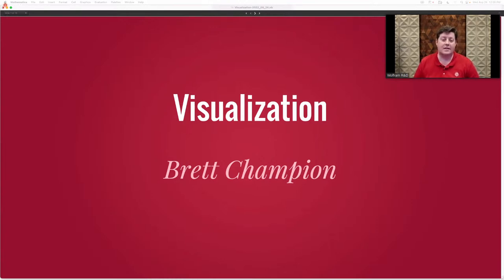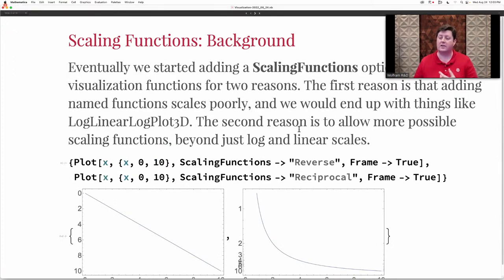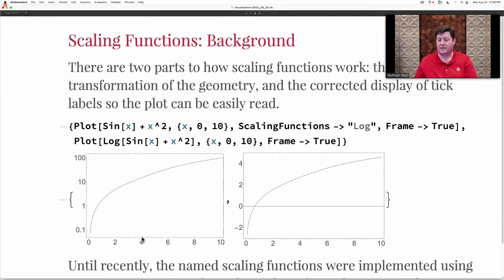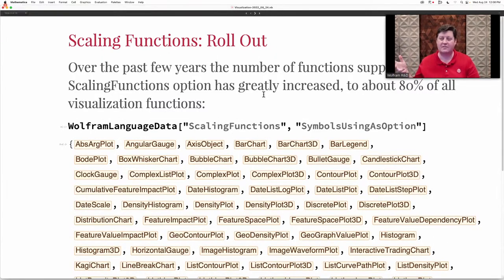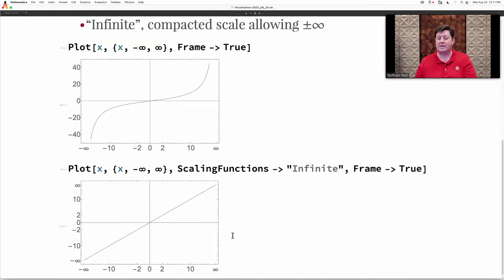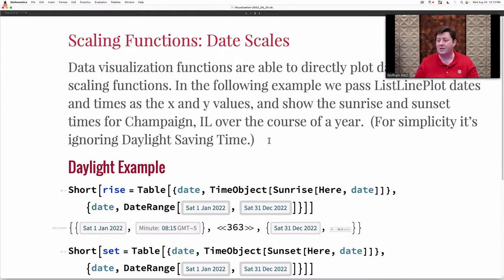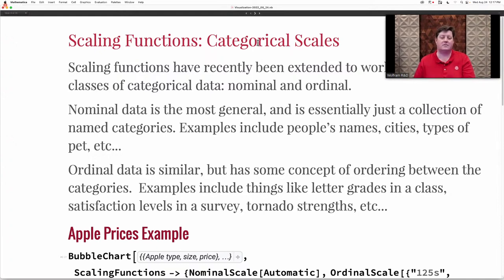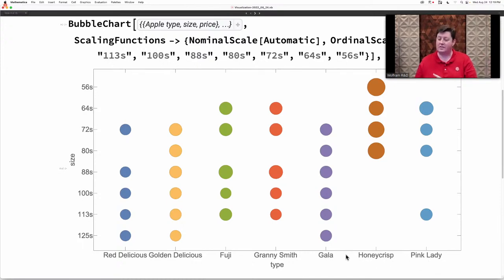Visualization in Wolfram Language: Live with the R&D team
In this stream, we review new features in Visualization with Wolfram R&D.